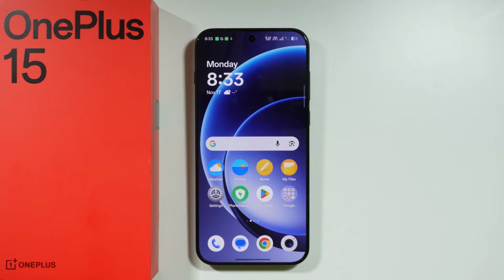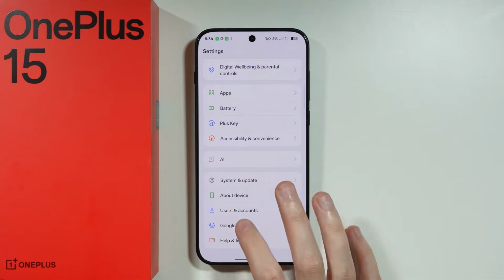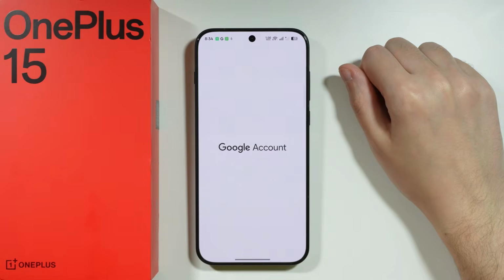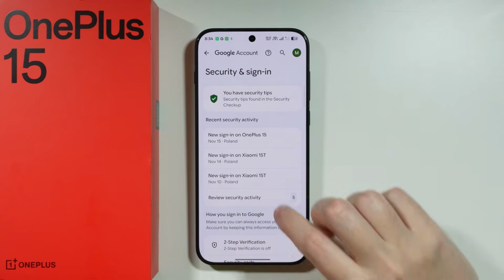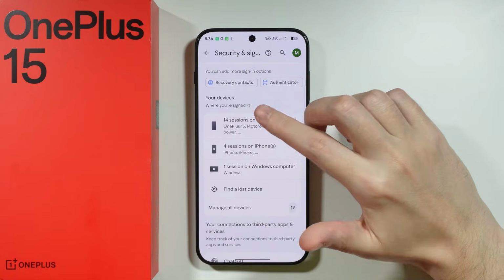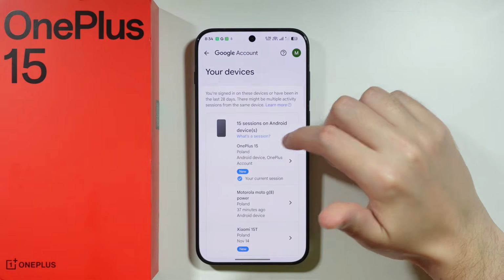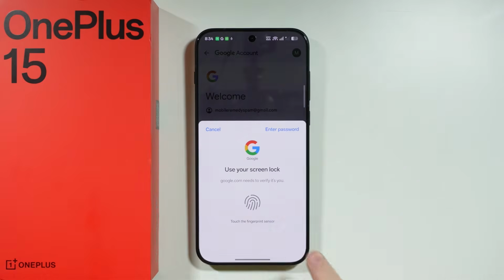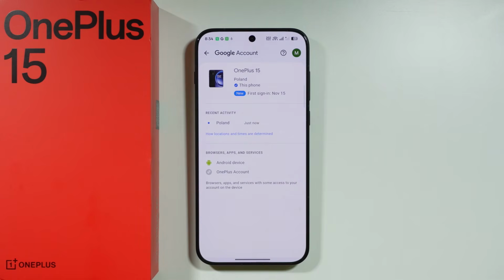OnePlus 15: How to Check Activation Date (First Sign-In)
In this video, I'll show you how to check the activation date of your OnePlus 15 device easily. Knowing the first sign-in date is crucial for warranty purposes and tracking device usage history. Follow these quick steps to accurately determine when your OnePlus 15 was first activated using official methods.